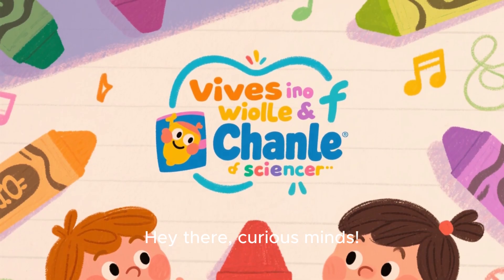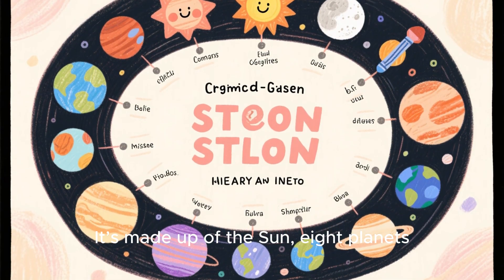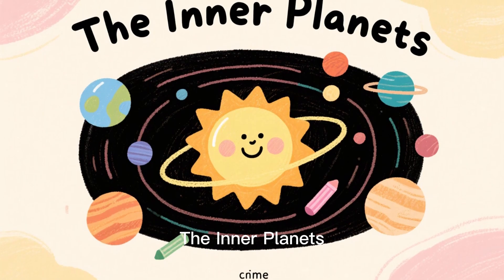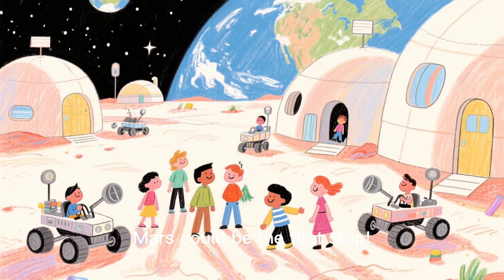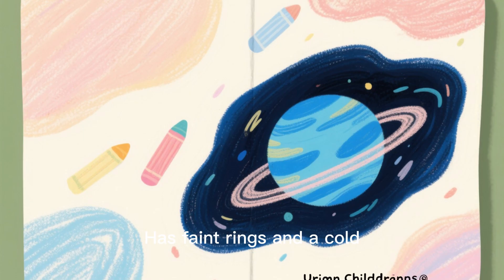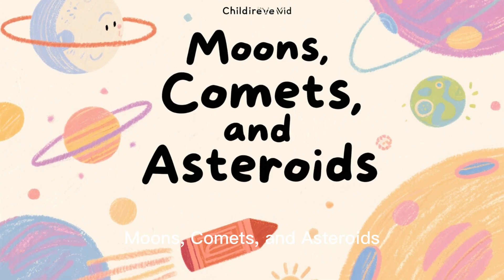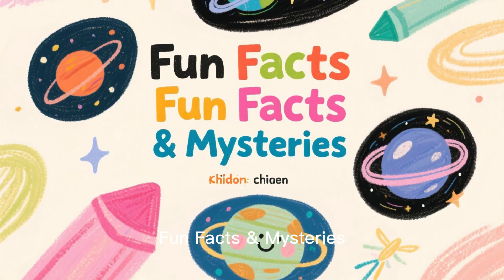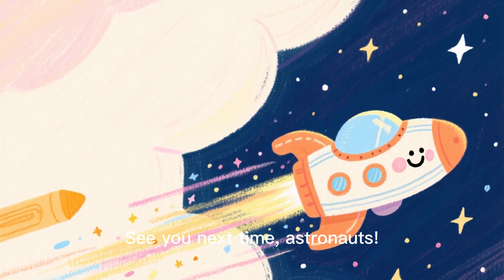Journey Through the Solar System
“Journey Through the Solar System | Full Educational Space Video for Kids”

Welcome to another cosmic adventure, young explorers! 🌞🚀

In this video, we’ll take a journey through our Solar System — from the fiery Sun to the icy edges of Neptune and beyond!

Discover fascinating facts about all eight planets, moons, asteroids, and dwarf planets like Pluto. 🌍🪐

Learn how the Sun gives life, how planets orbit, and why scientists are still exploring the mysteries of space!

Whether you’re a student, teacher, or just love space, this video will take you on a fun and easy-to-understand tour across the universe. 🌟

👩‍🚀 What You’ll Learn:
✅ What the Solar System is
✅ Fun facts about each planet
✅ The difference between inner and outer planets
✅ Dwarf planets, comets, and asteroids
✅ How scientists explore outer space

🎥 Perfect for classroom use, science projects, or space lovers of all ages!